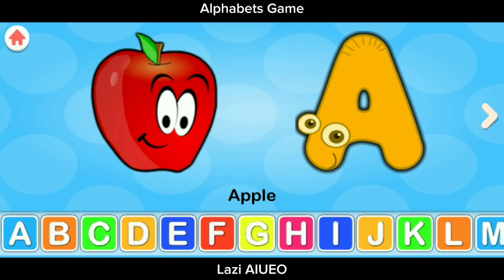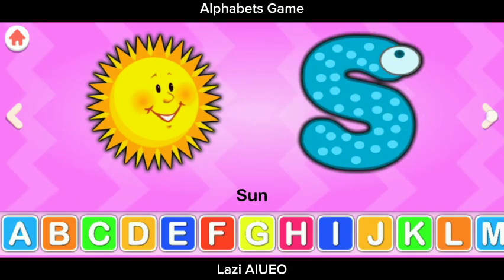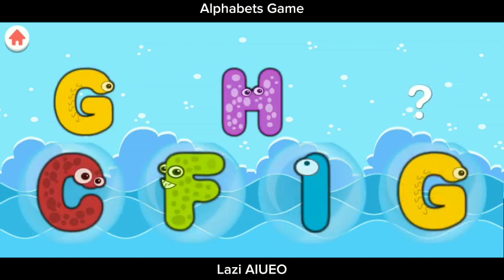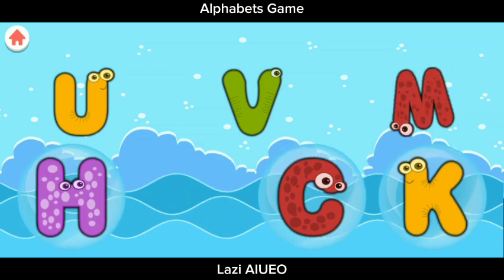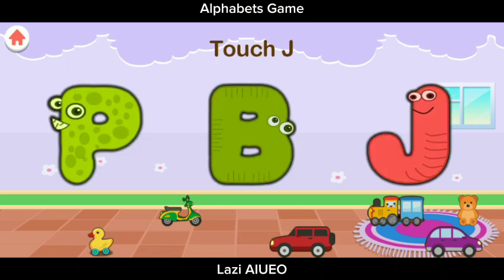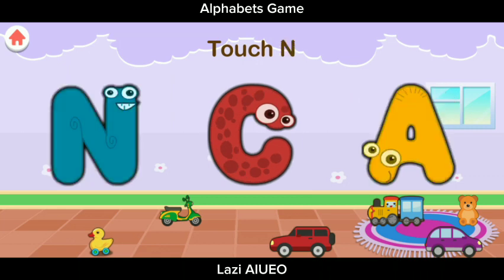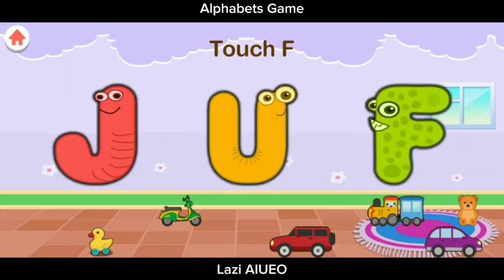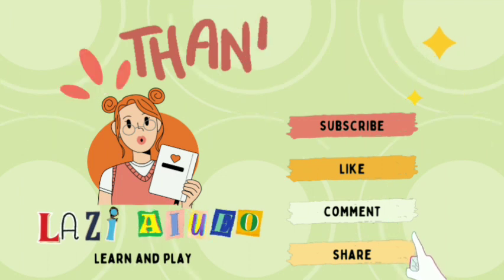English Alphabet Letters With Alphabets Game | ABC For Kids and Toddler | Belajar ABC Bahasa Inggris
Dalam video ini kita akan belajar huruf ABC Bahasa Inggris. Belajar dan mengenal pengucapan ABC Bahasa Inggris melalui praktik melafalkan serta permainan menyusun huruf ABC dan mengucapkannya. Judul video ini adalah Learn Alphabet Letters With Alphabets Game | ABC For Kids and Toddler | Belajar ABC Bahasa Inggris

Sumber animasi : Canva, Serial Belajar Solite Kids, Serial Belajar Lucas and Friends, Dunia Anak, Fishing For Kids, Games Anak - Marsal Bermain, 123 ABC Tracing, ABC Preschool, Alphabet Game

Terimakasih teman-teman sudah belajar bersama